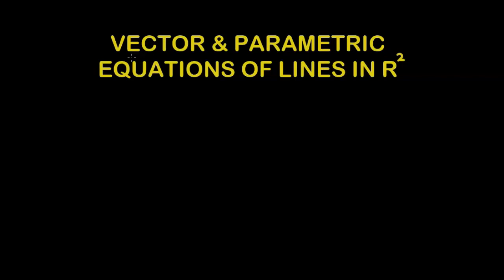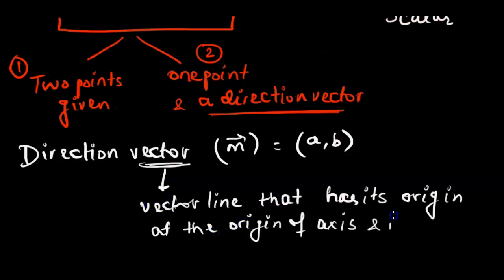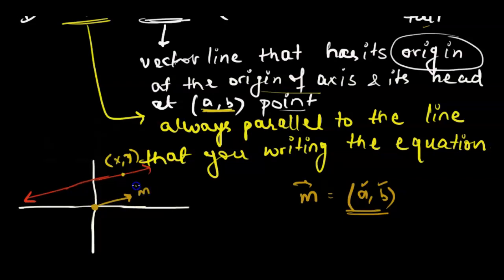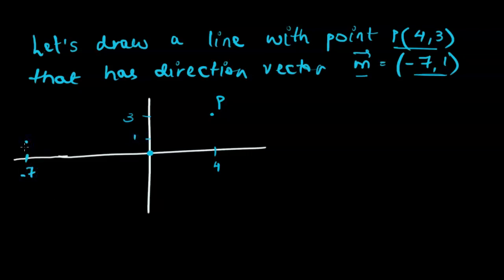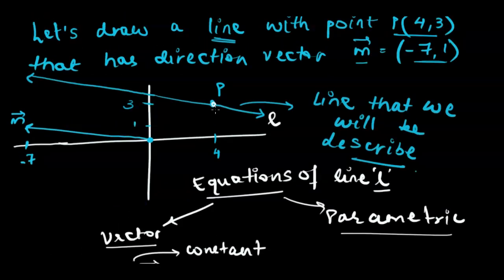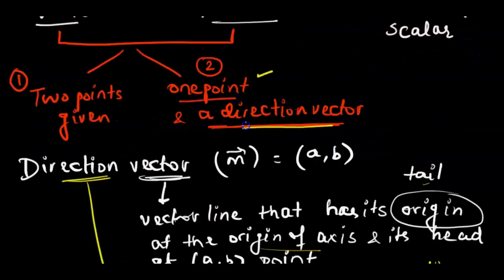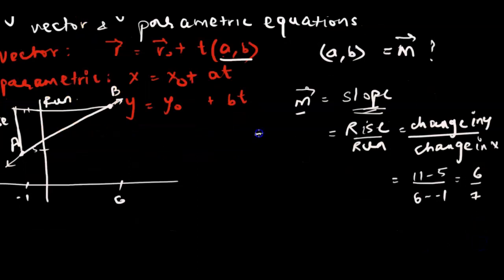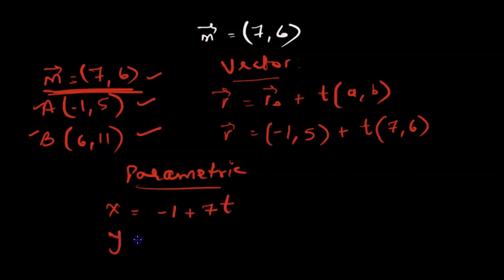Lesson 1 Vector and Parametric Equations of lines in 2 space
This video explains how to draw vector lines when a point and direction vector is given.
It explains how to find the vector and parametric equations of lines when point and direction vector is given.
It also explains the meaning of the direction vector.